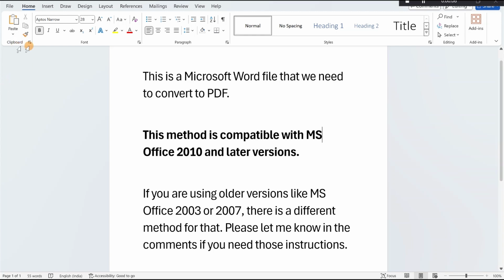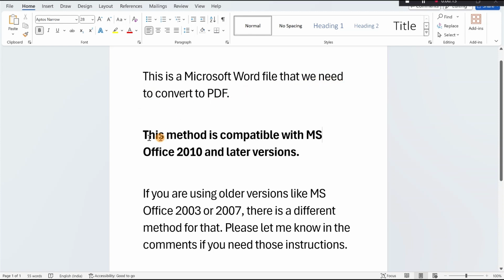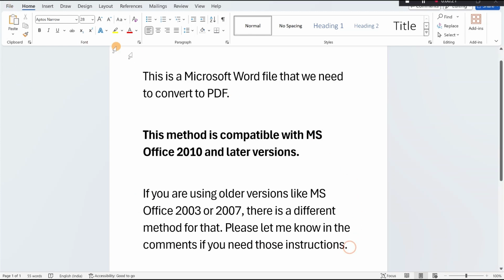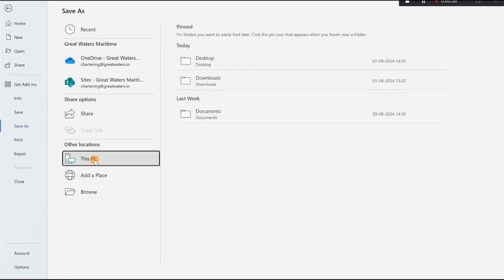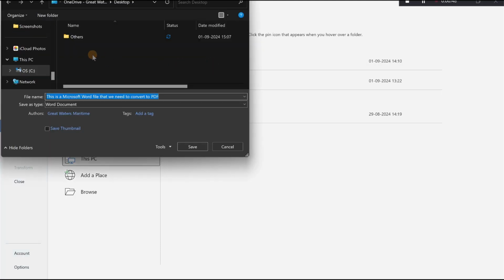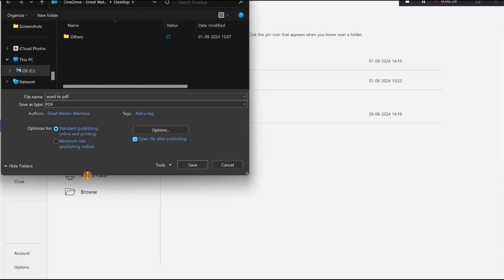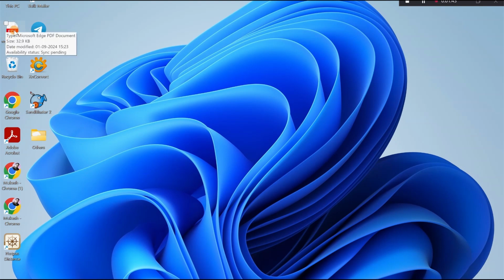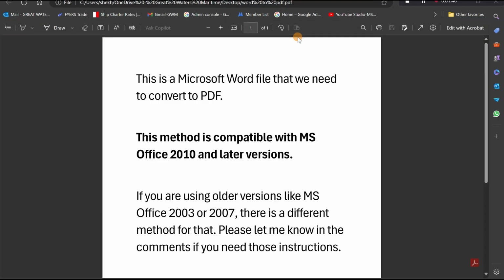How to convert word file to PDF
Hello friends!

In today's video we will learn how to create a PDF file from a Word file. Keep in mind that the method mentioned in this video works only in MS Office 2010, 2013, 2016, 2019, 2021 or all versions above.

If you use old MS Office, like MS Office 2003 or 2007, then there is a different way for that, if you want to know, you can talk through the comment.

First of all you will open your Word file.

After that you have to click on the file.

After that click on Save As.

After that you have to select the path, where you have to save the file. Like I have selected the desktop here.

After that you give the name of the file.

After that go to Save As Type and select PDF from here. And click on Save.

Your file will be saved as a PDF file, which you can share with anyone, via WhatsApp, email or any other medium.

Let's check whether the PDF file is created or not, see, this file has now been saved on the desktop as a PDF file. Let's open it and see, it opens in this way.

Thank you very much to all of you for watching the video.